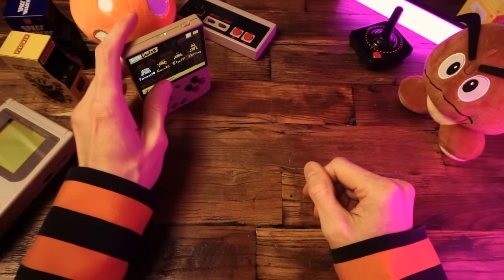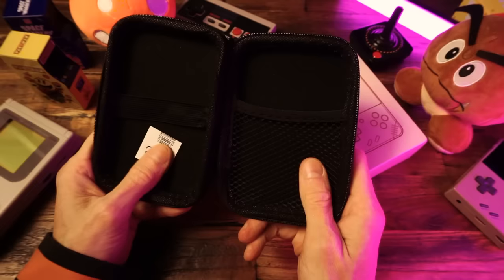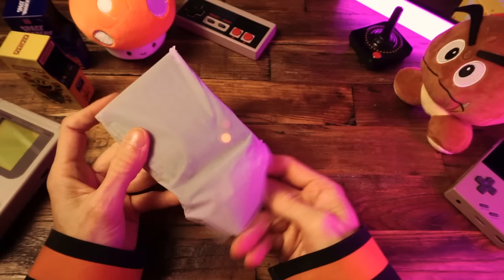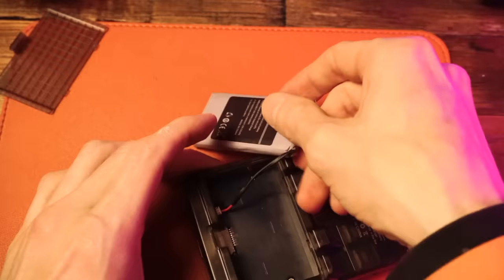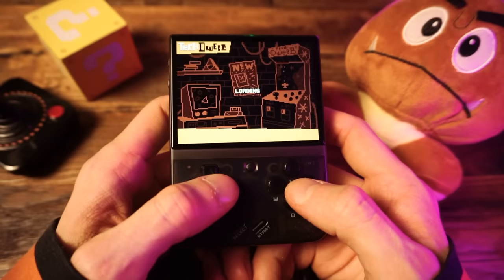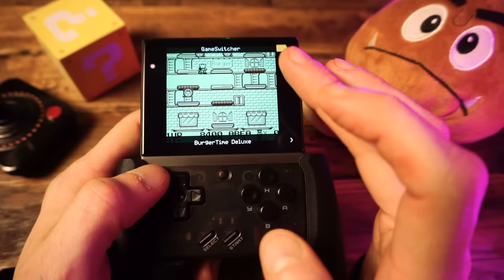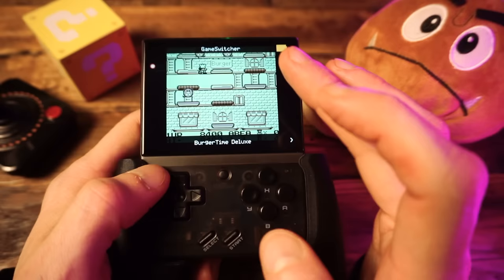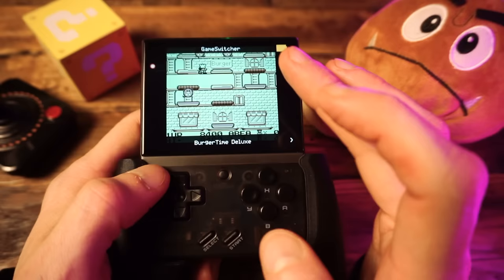The Ultimate Miyoo Mini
The Miyoo Mini Plus is an amazing budget retro handheld. It’s my number one most recommended retro handheld, because you get so much gaming goodness for the price. And everyone knows the Miyoo Mini is a thousand times better with Onion OS installed. However it’s quite a bit of extra work to get that all setup on your device, a lot more work than just getting it all setup for you. So I’m genuinely excited to check out what I got in the mail!

SAKURA RETRO MODDING CUSTOM BUTTONS